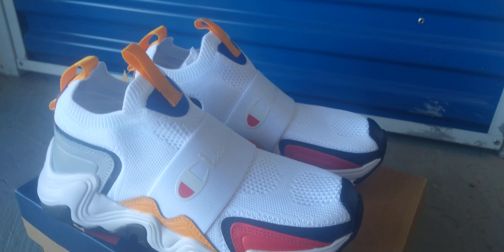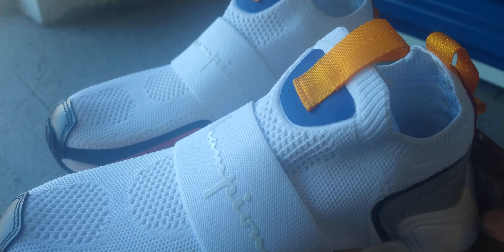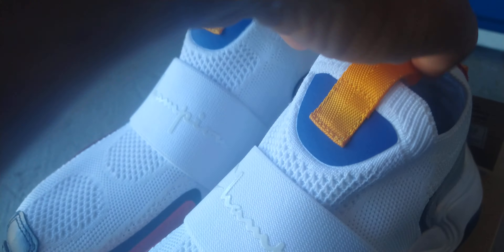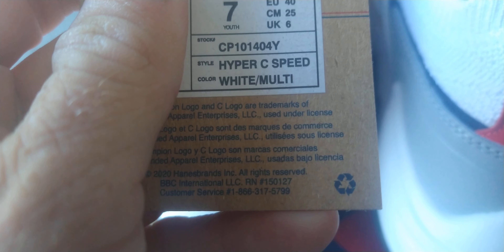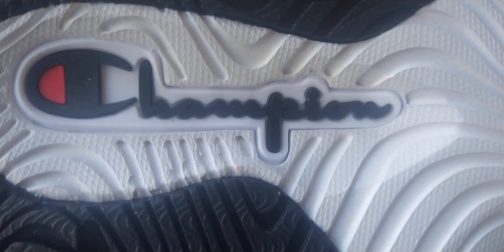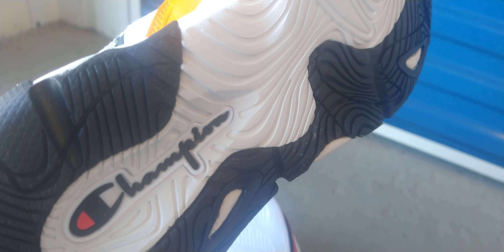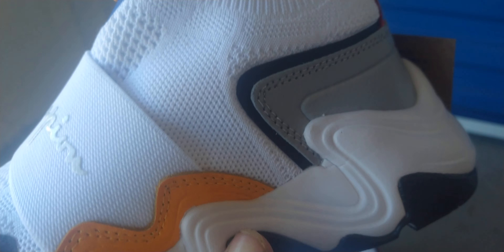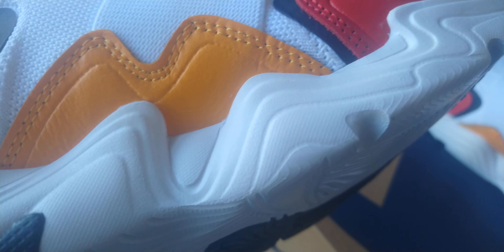champion by hyper c speed white multi size 7 review youth us $19.97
champion hyper c speed shoes review $19.97